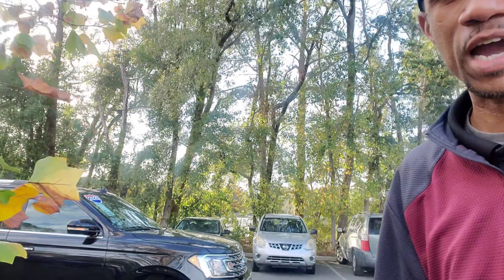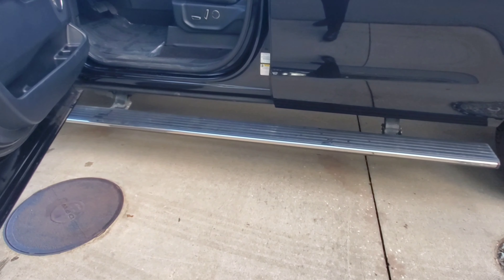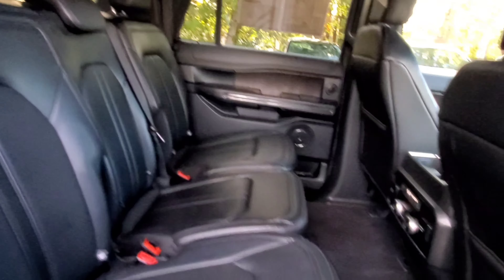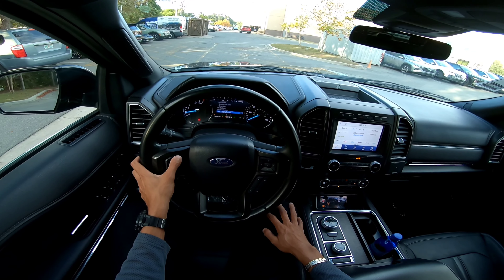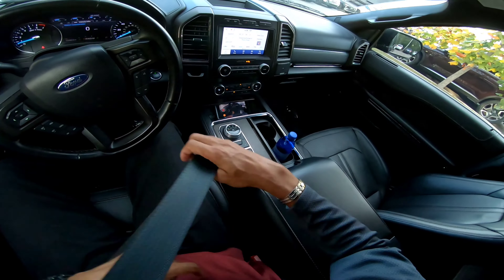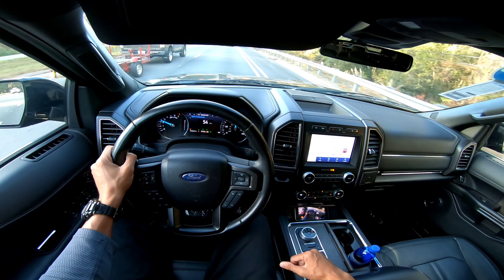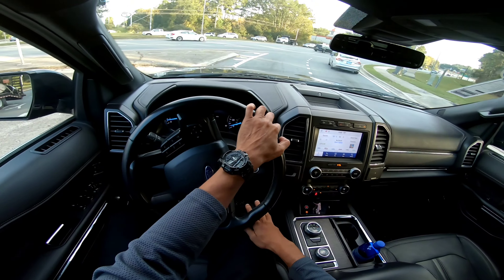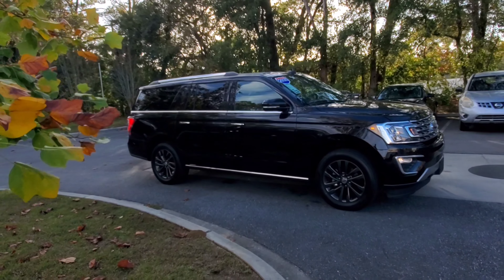✅️Unleashing Luxury and Performance: 2020 Ford Expedition Limited Maxx Test Drive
2020 Ford Expedition Limited Maxx Review and Test Drive. It's loaded to the MAXX. If you're looking into this class of SUV don't skip checking out this offering from Ford.

This vehicle is currently not for sure how long at The Werner Hyundai/Genesis Tallahassee Florida Ask for Jay Tell them you saw it on JRideReviews

Check out Dealership Website for details on this particular vehicle in video

Don't forget to Subscibe and hit Bell notifications to all for me more epic reviews and more to come.